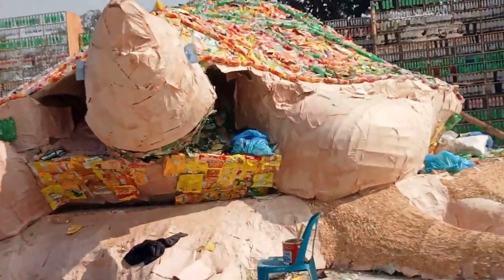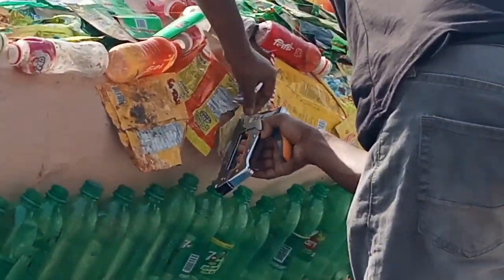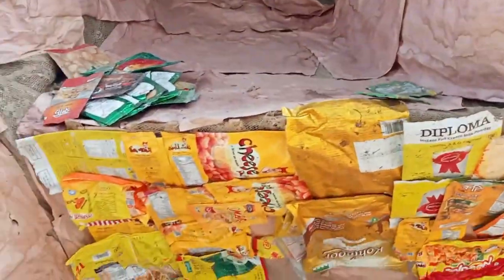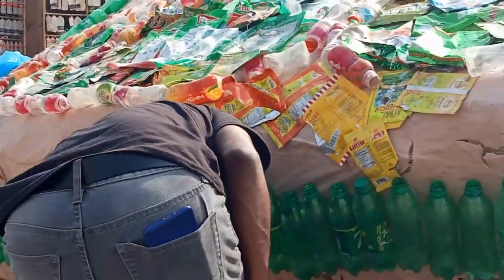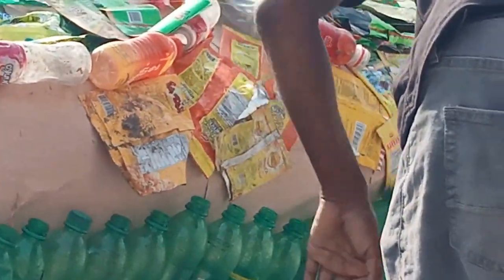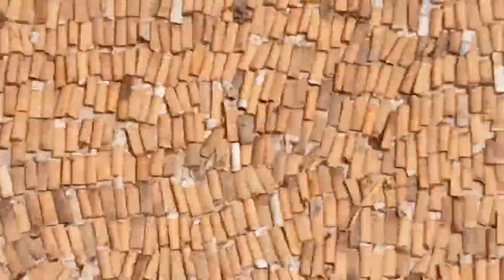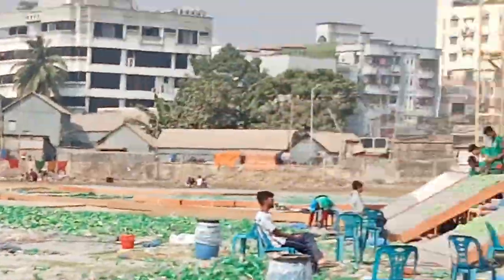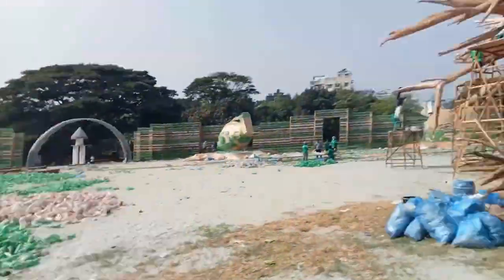সিগারেটের ফিল্টার প্লাস্টিকের বোতল দিয়ে কচ্ছপ তৈরী | creative ideas | বোতল দিয়ে বাড়ী তৈরি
পরিত্যক্ত প্লাস্টিকের বোতল  দিয়ে বিশাল আকৃতির কচ্ছপ তৈরী !! Tortoises made with plastic bottles